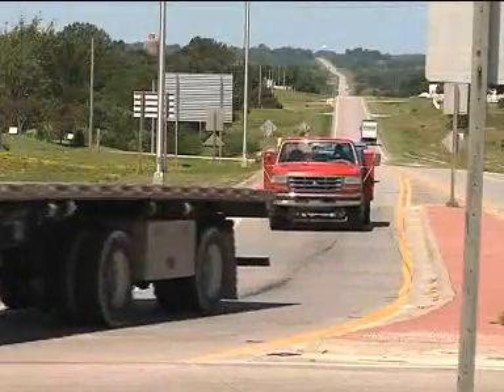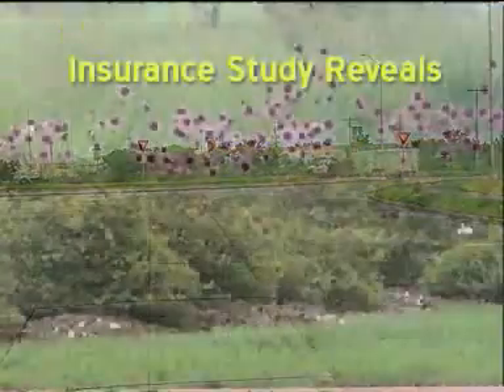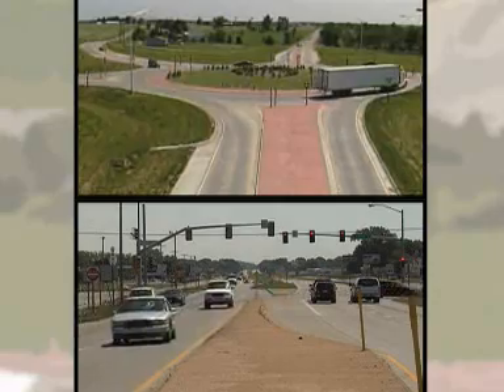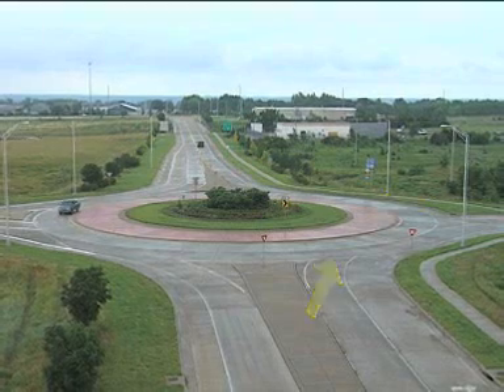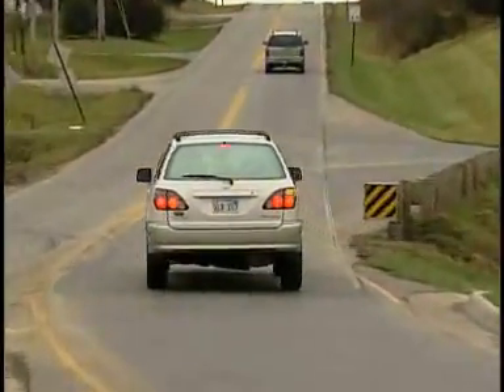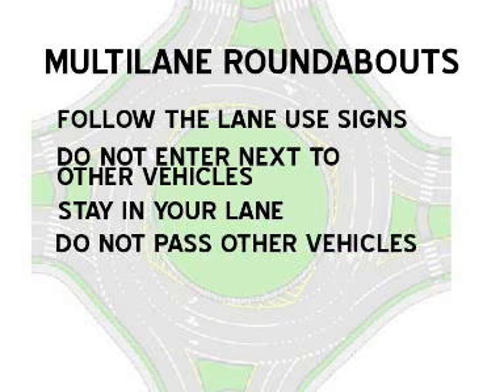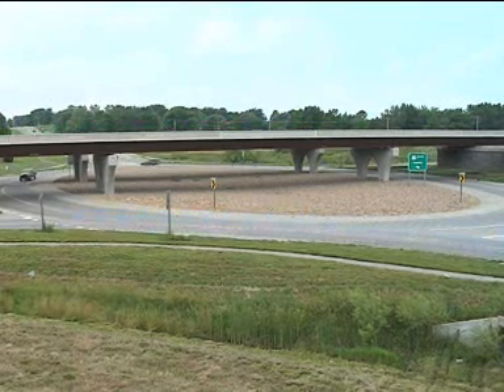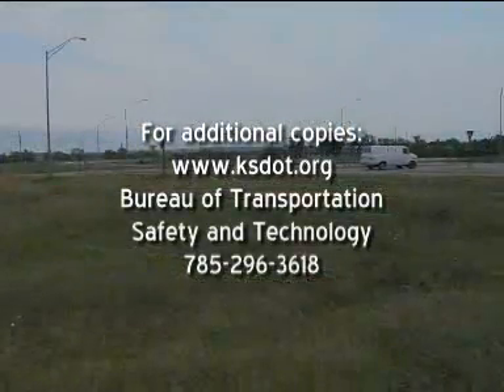KDOT: Roundabouts in Kansas